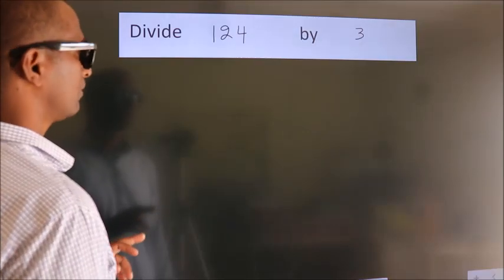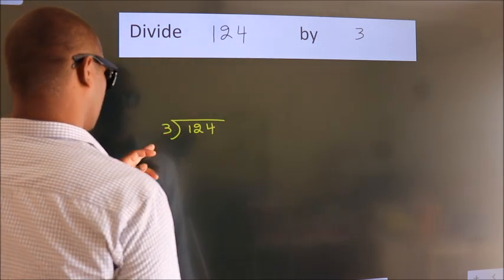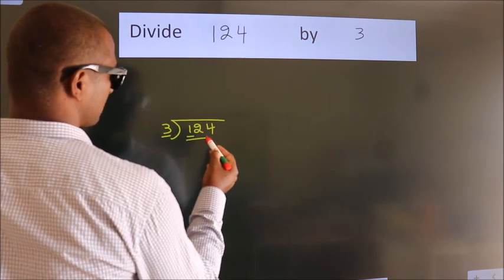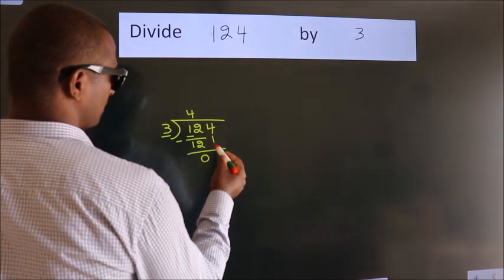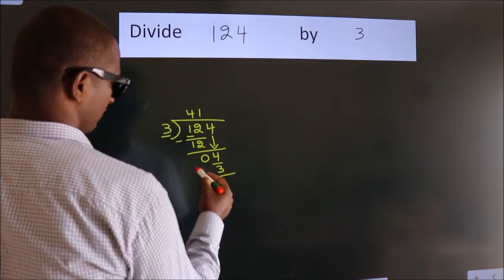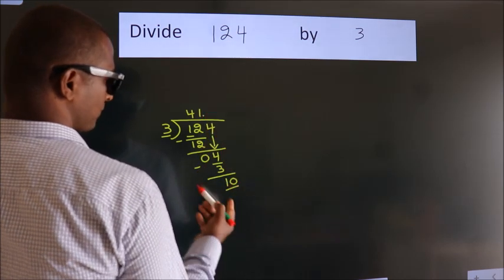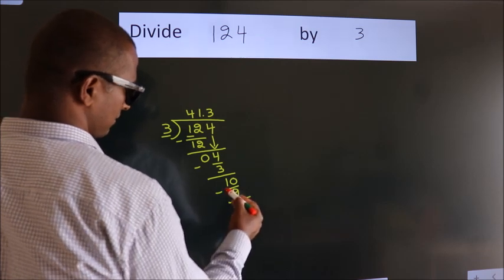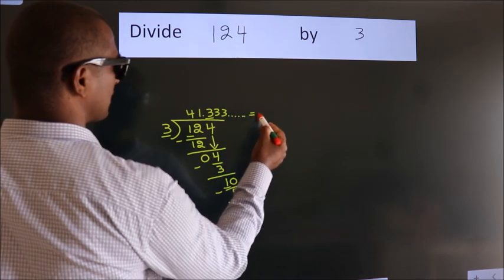Divide 124 by 3 Divide completely